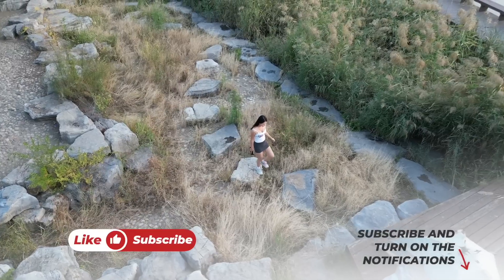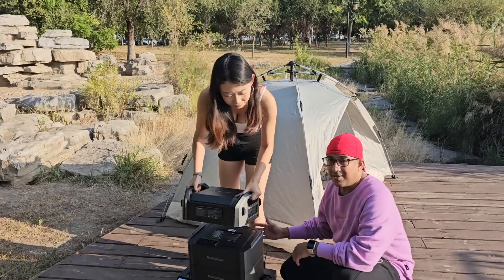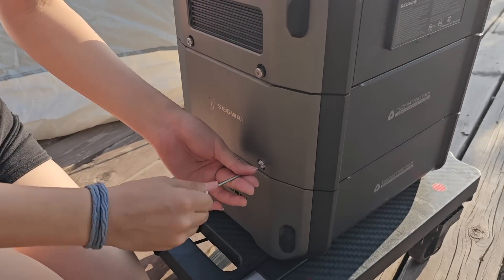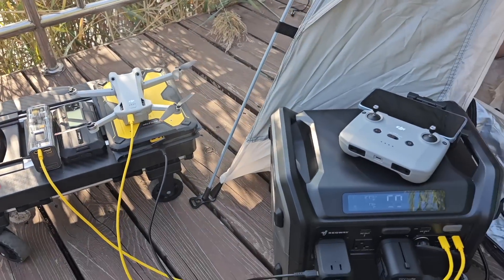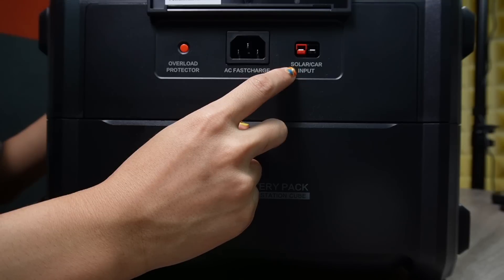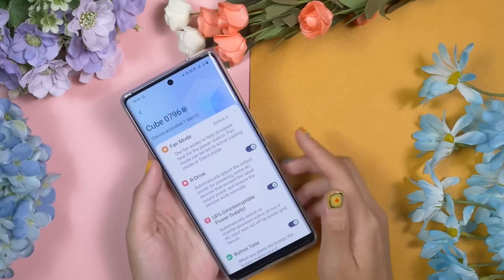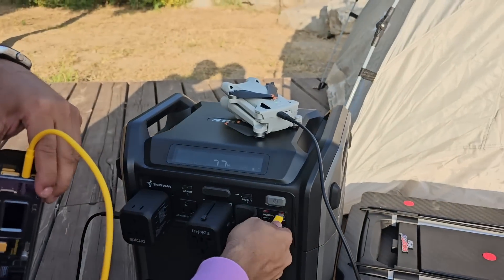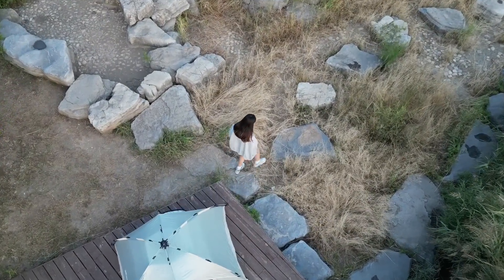SEGWAY Portable Power Station Cube 1000 Review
iPhone 15 Pro Max vs Huawei Mate 60 Pro vs Xiaomi 13 Ultra

Intro 00:00
Capacity 02:00
Battery 02:56
Build Quality 03:23
Ports & Charging Speed 04:27
Protection 06:38
APP 07:43
UPS 08:28
Waterproof Test 09:02
Verdict 09:32